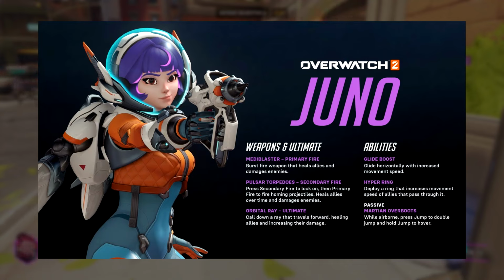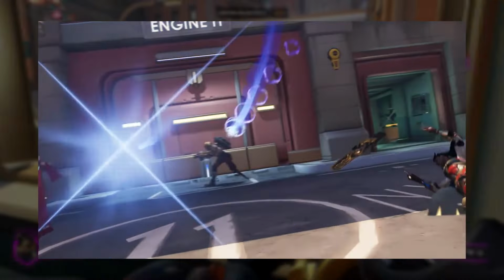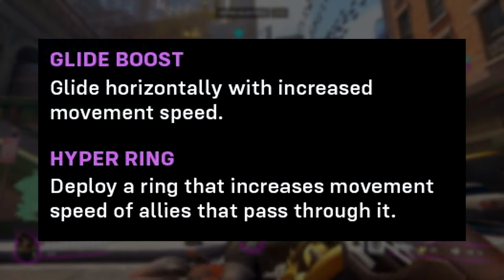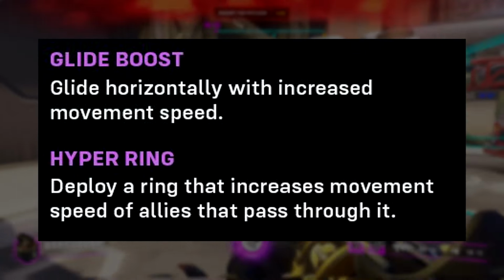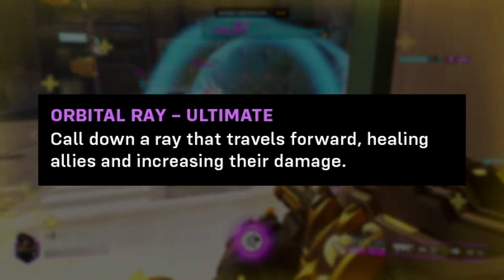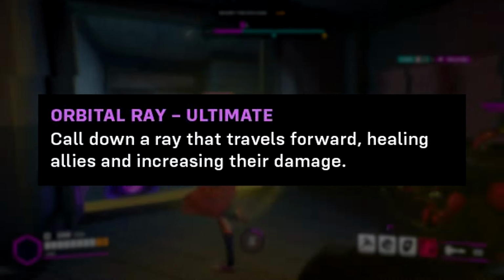OVERWATCH 2 | NEW SUPPORT HERO 'JUNO' - ALL ABILITIES, PASSIVES AND ULTIMATE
Juno (Hero 41) is announced as the new playable support hero to join the Overwatch 2 roster scheduled for Season 12. She will be test playable from July 19th to July 21st. Juno is an agile support that boosts damage and provides excessive healing. Let's briefly talk about Juno's abilities, passives and ultimate.